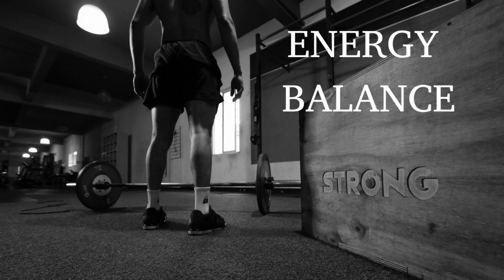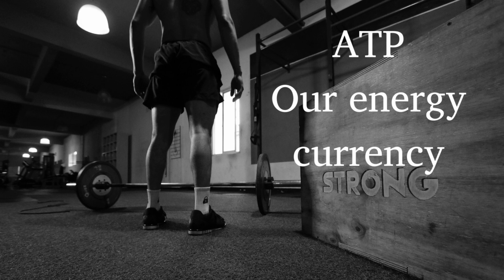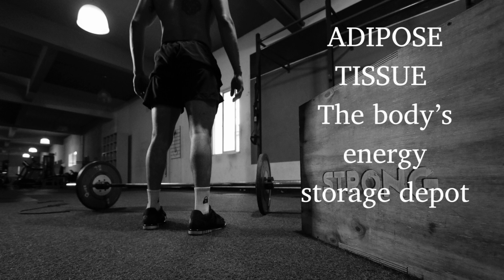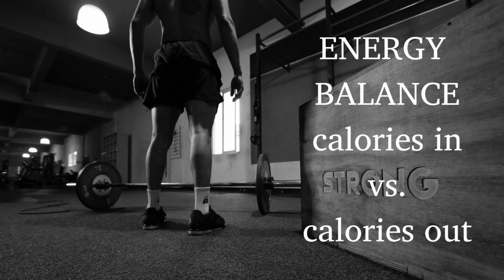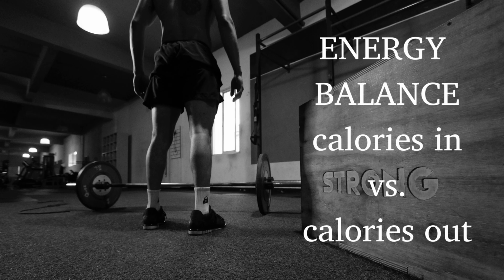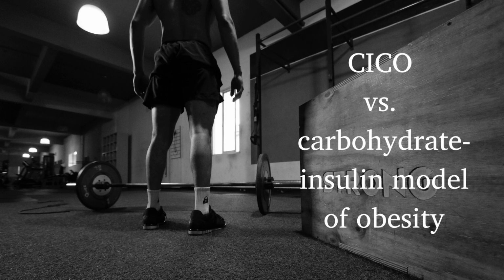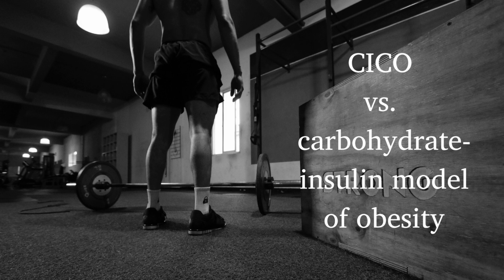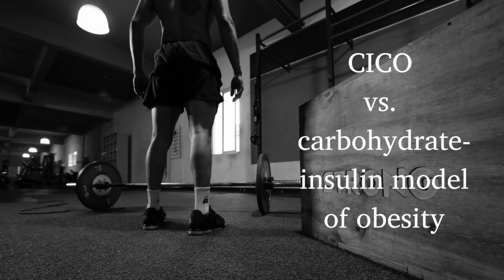Fat Loss Diet 101: Energy Balance || How To Finally Lose Fat (Part #2)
Everybody wants to lose fat and achieve his dream physique.

That's the purpose of this series of videos. I'm going to explain in detail how to set up the ultimate diet to help you achieve fat loss, lose body weight, get your health in check and finally get you in the best shape of your life.
I will also explain why some many diets fails, and with my guidace you will be able to set up the right diet that will ultimately help you to lose weight and keep it off for good.

I will also provide you scientifical data so you are aware of what is happening within your body, so you will be aware of all the reaction that happens and you know how to deal with them.

In this video, I'm entering into th details related to the concept of energy balance and how this applies into diet.
Energy balance is the main key to achieve weight loss.
Everything in nutrition can be summed up as: calories in vs. calories out.
I will also explain why some many diets fails, and how you can set up the right diet that will ultimately help you to lose weight and keep it off for good.